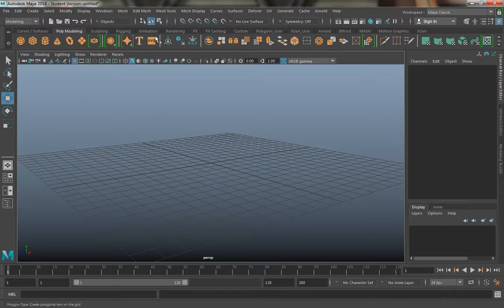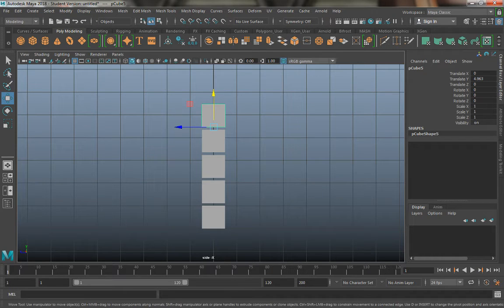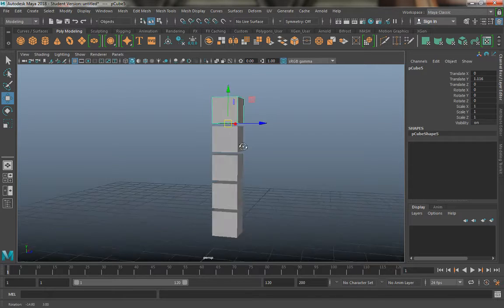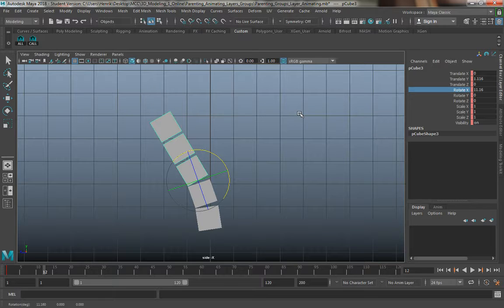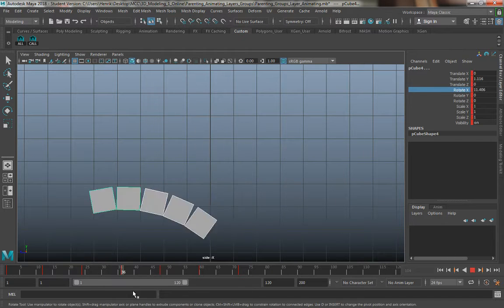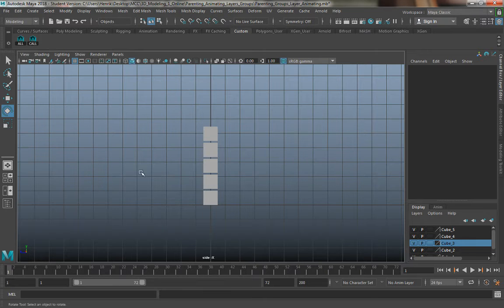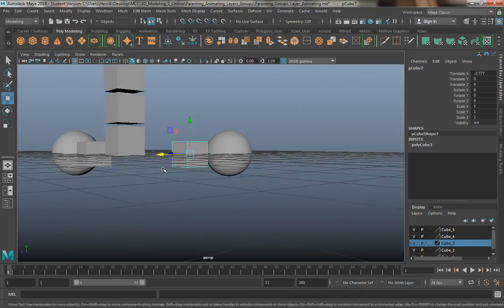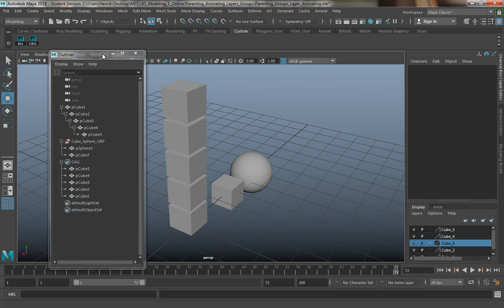Autodesk Maya: Parenting, Animating, Layers & Groups